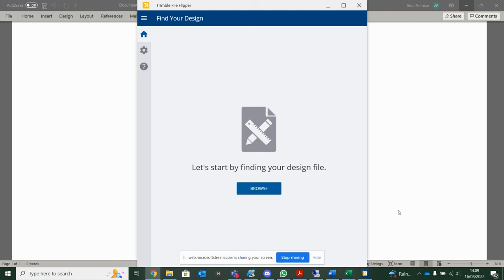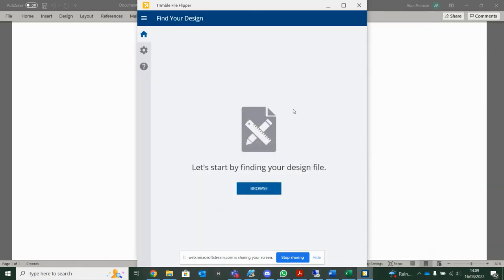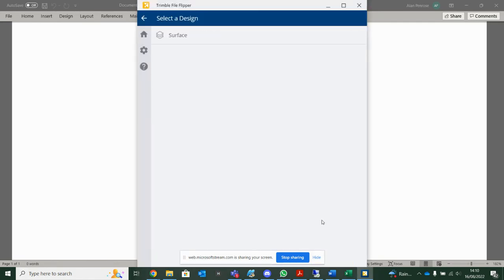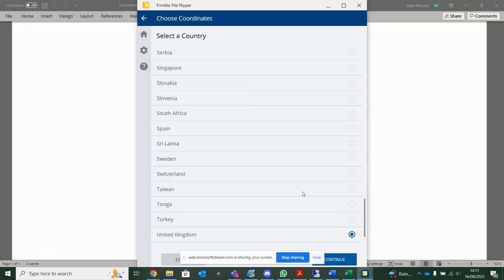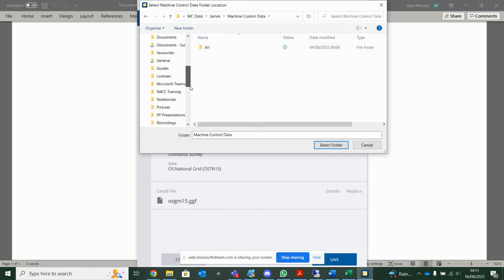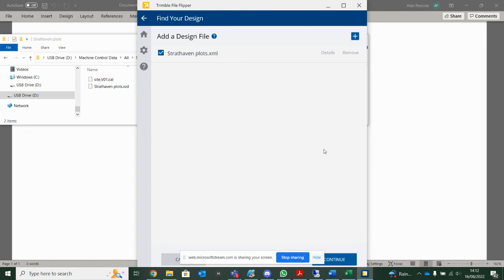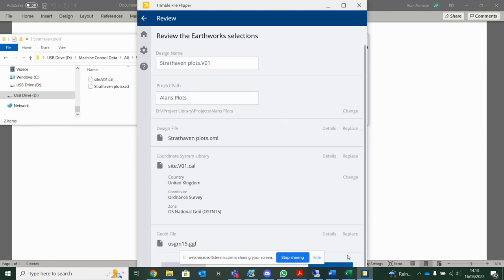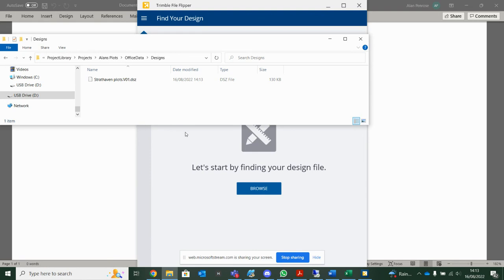TRIMBLE Machine Control file flipper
Free to download, easy to use, surface/model file flipper for Trimble machine control systems.  Convert your file ready to use in the correct file path.